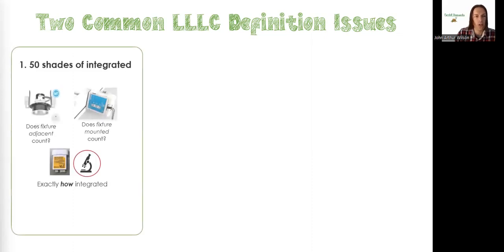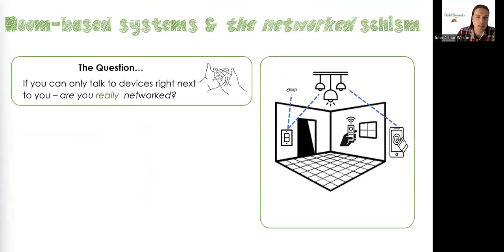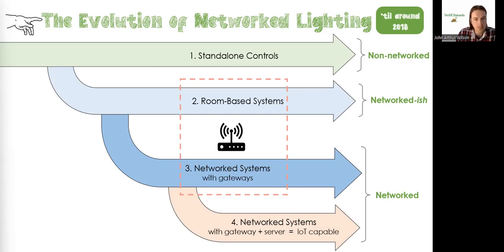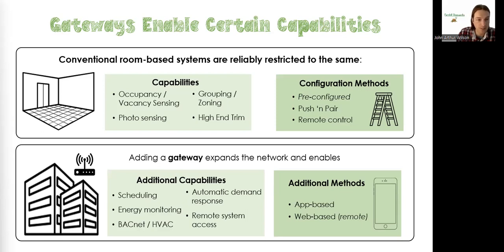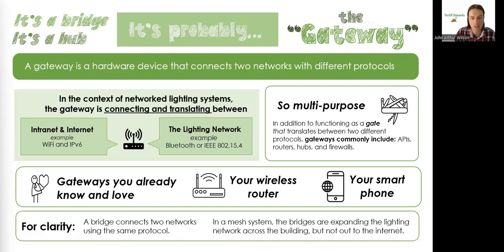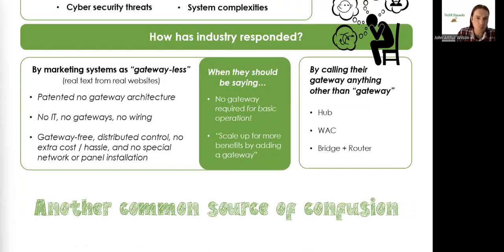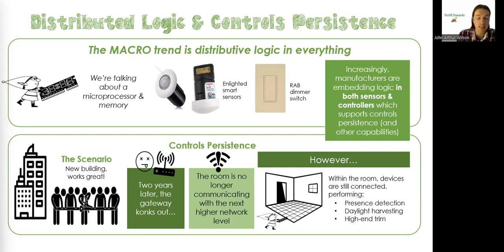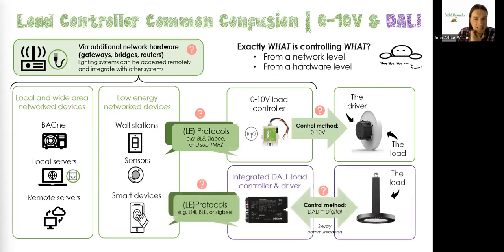Part 3 of 4: Common Areas of Confusion, Findings from 2021 Lighting Controls Market Research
In 2021, Fernhill Shopworks engaged in market research on behalf of NEEA's Luminaire Level Lighting Controls (LLLC) initiative. Part 3 of this 4-part series shares common areas of confusion that routinely surfaced during interviews with experience market actors. How many names can you think of for a load controller? Exactly how integrated are we talking? Do you mean networked, or networked-ish? The content in this video has been created by Fernhill Shopworks